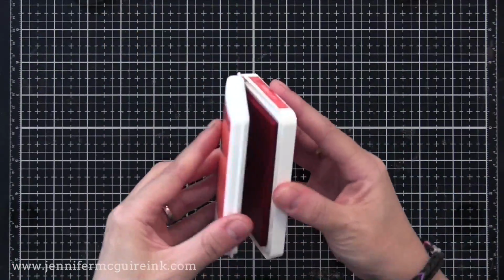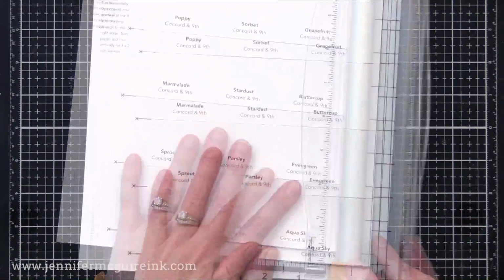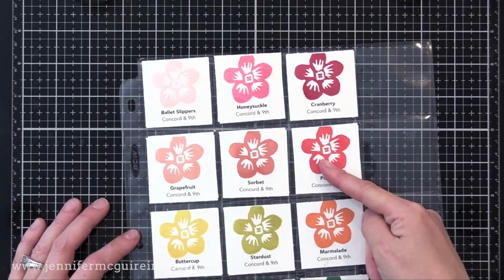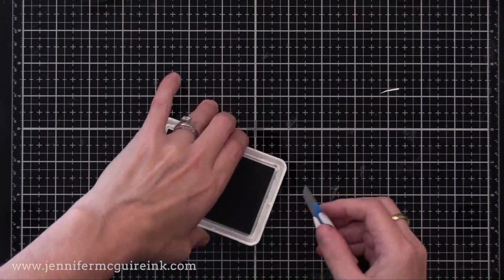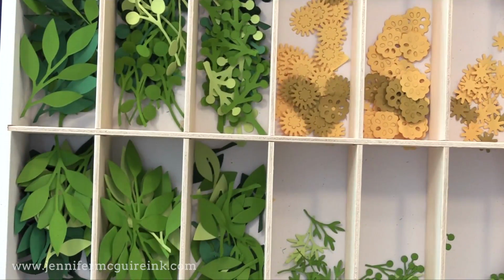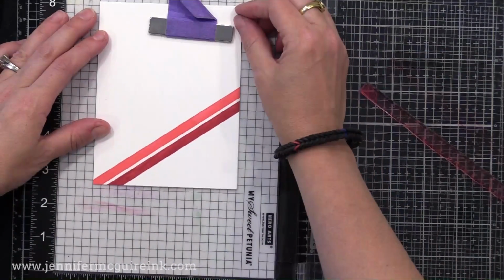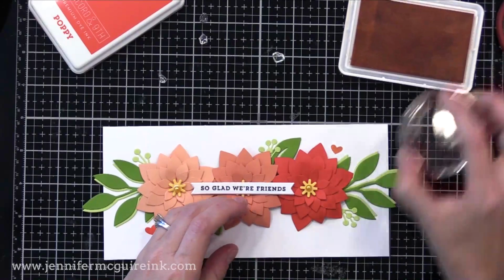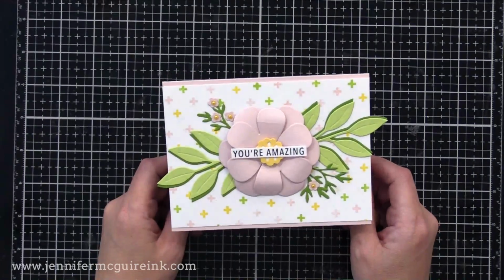Ink and Cardstock Labeling + NEW Concord & 9th Color Collection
A close look at the new Concord & 9th inks and cardstocks. Also info on color labeling inks.

SUPPLIES

These are the main supplies used. Product disclosure below.

• Label Maker

• Clear Label with Black Text

• Clear Label With White Text

• Coin Pocket Pages

• Job Ticket Holders for Cardstock

VIDEOS MENTIONED
Turnabout Stamp Video:

Thank you for your support of my videos! I work diligently to bring you the best information I can. All products were personally purchased... except the C&9 products which were received from the company with no expectation. (Head here for more details This video was NOT sponsored, requested, or paid and I did it only because I wanted to. The information provided in this video is based on my own personal experience. I am not an expert nor do I work for these companies. I just am sharing what *I* like.

FIND ME